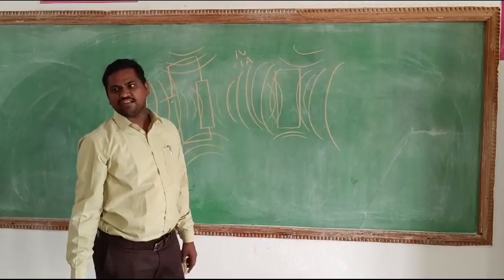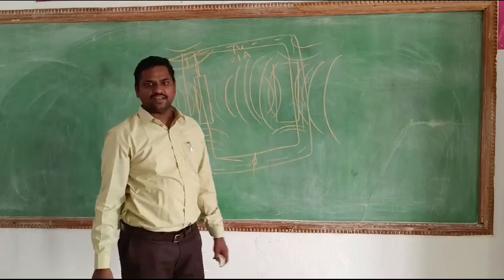A Bala Krishna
otti Sriramulu Chalavadi Mallikarjunarao College of Engineering and Technology, Vijayawada